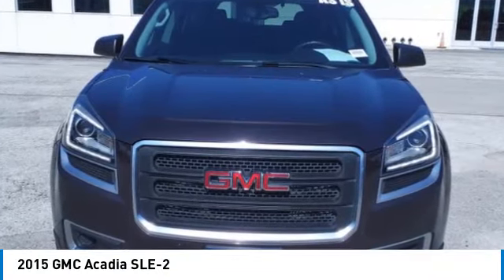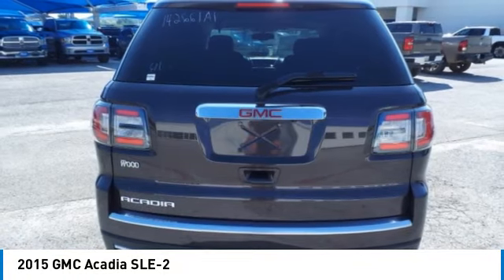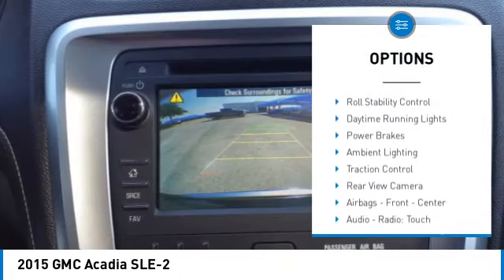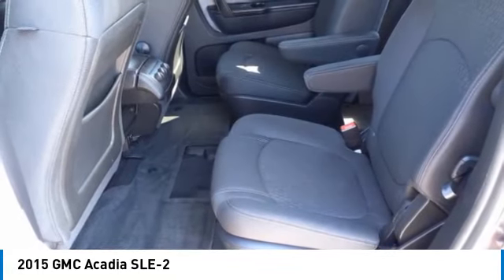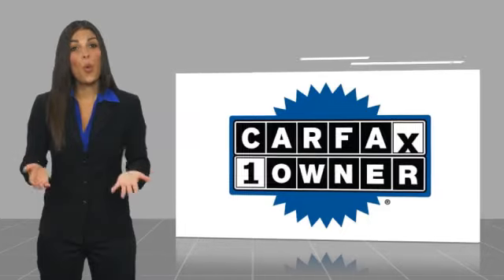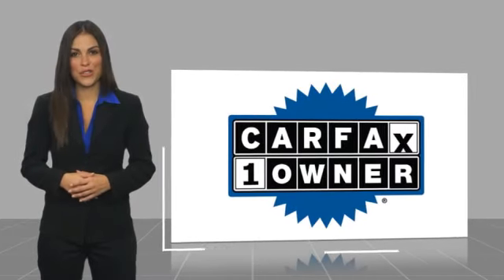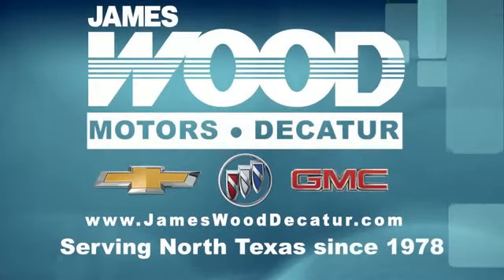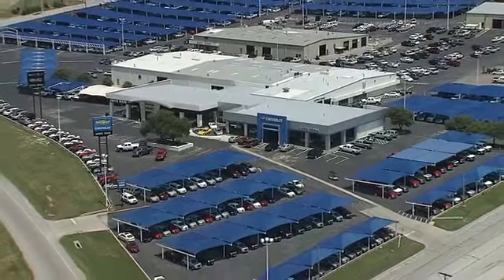2015 GMC Acadia Decatur TX 142661A1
2015 GMC Acadia SLE-2

2111 US HWY 287 South

Pick up this  2015 GMC Acadia, available today at James Wood Motors. This could be the one you've been searching for.